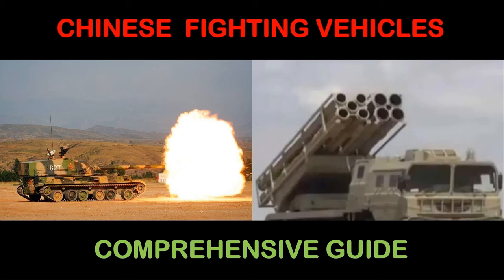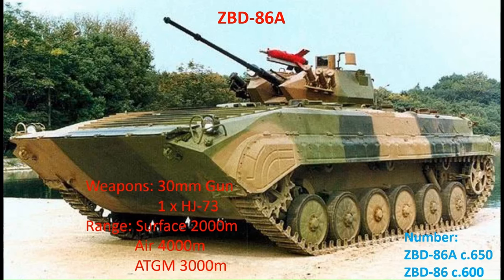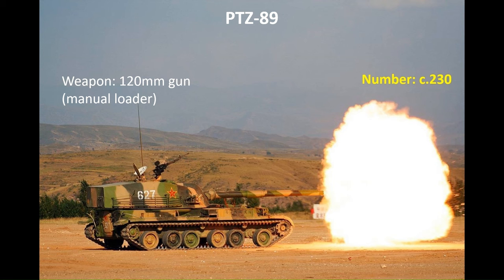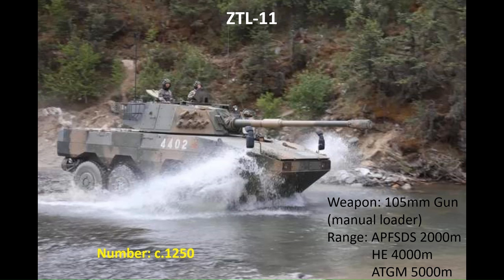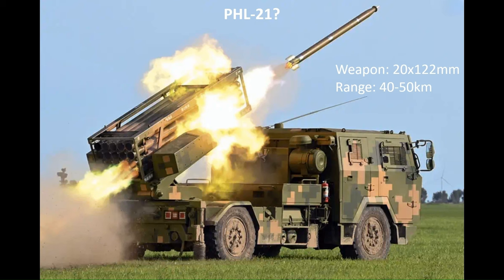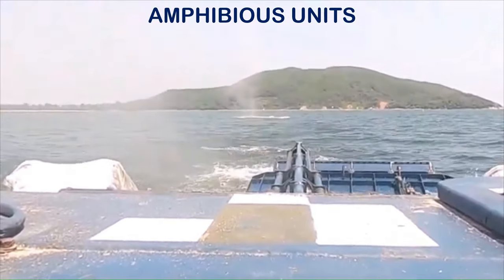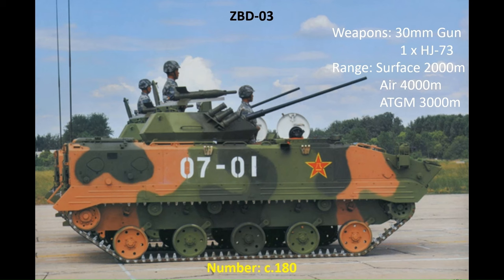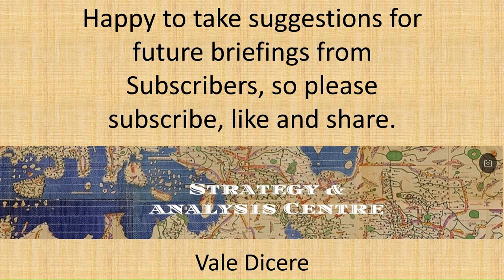A Guide to PLA Fighting Vehicles - Types & Numbers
A detailed look at the combat vehicles of the PLA.

Chapters:
Introduction
Heavy Combined Arms - Tank & Mechanised vehicles
Medium Combined Arms - Motorised vehicles
Amphibious Combined Arms - Marine vehicles
Light Combined Arms - High Mobility vehicles
Airborne Combined Arms combat vehicle
Artillery Brigade combat vehicles
Summary